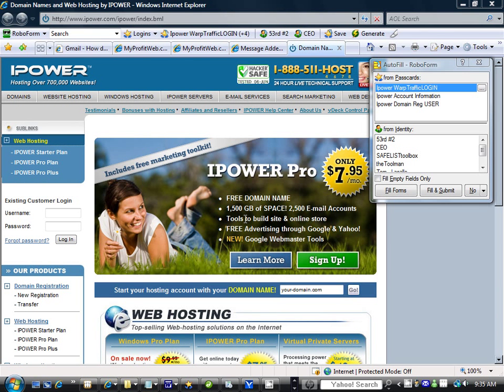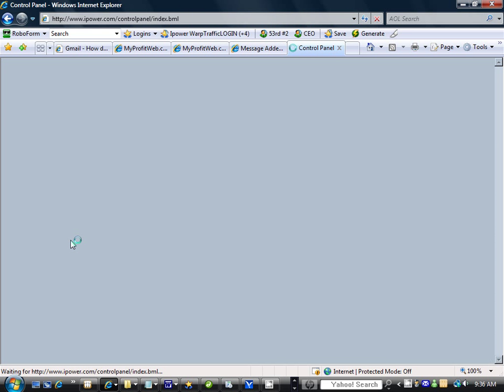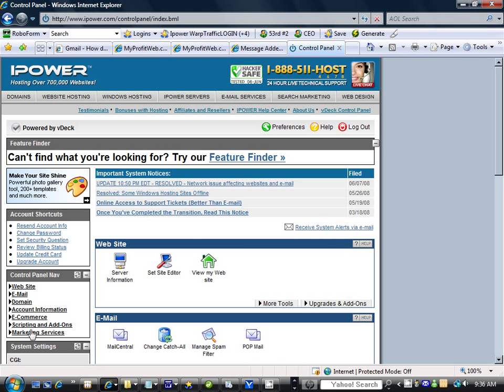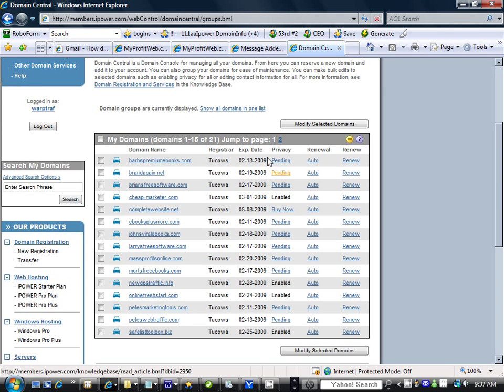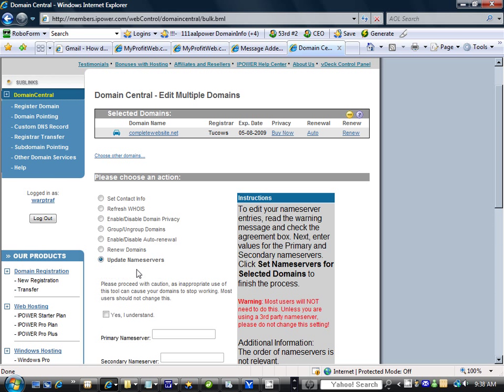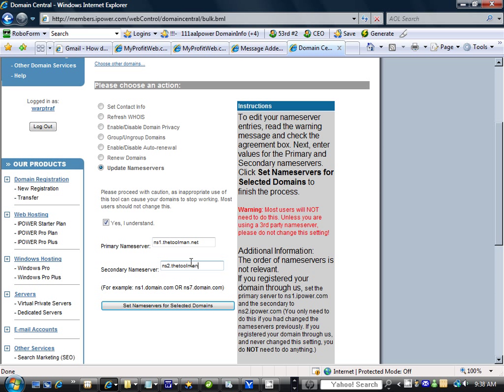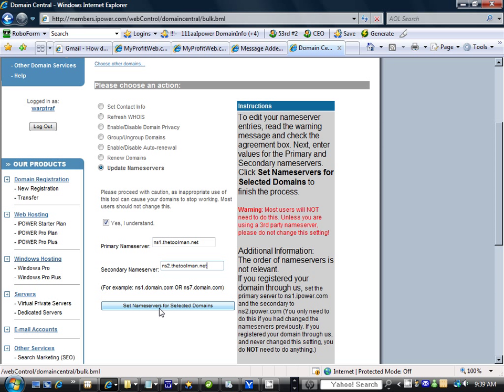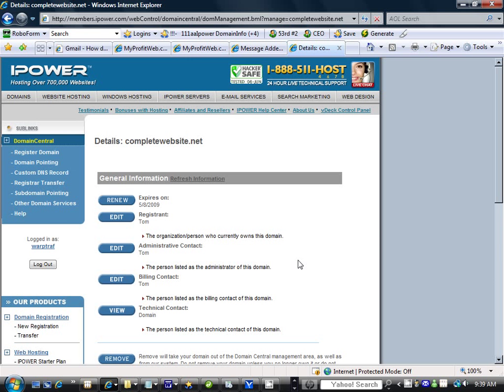Setting Your DNS at Your Domain Registrar - ipower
How to properly set your domain name servers so your website shows up quickly! By Tom "theToolman" thetoolman(dot)net